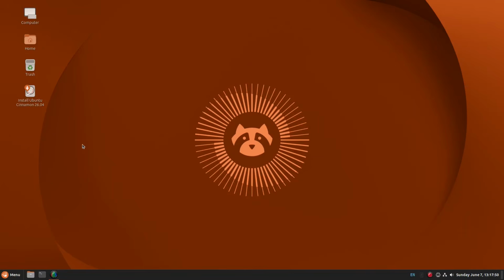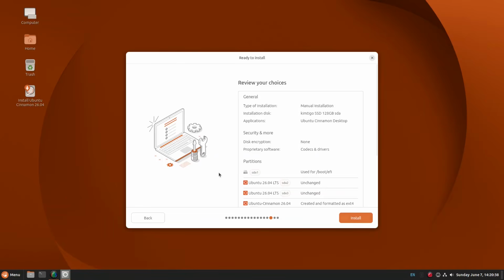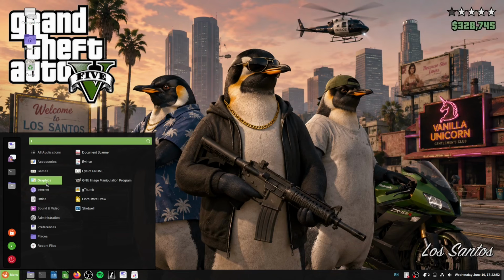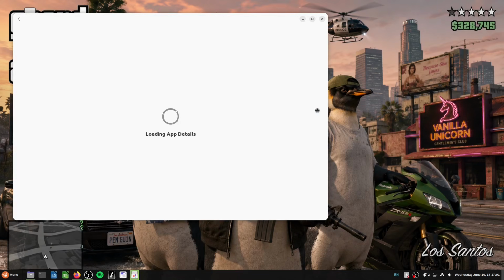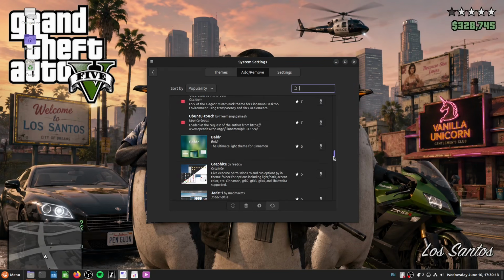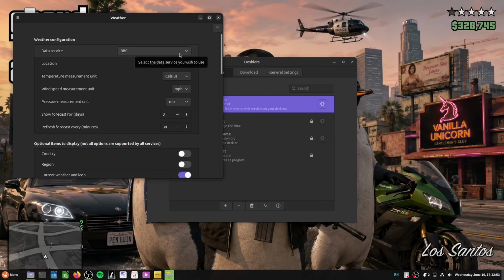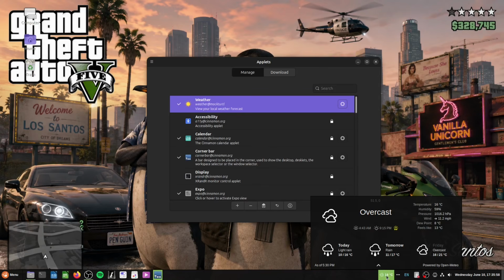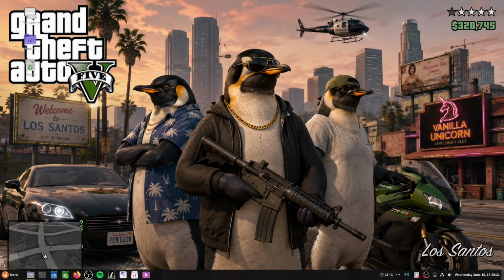Is this version of Ubuntu better than Linux Mint?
In this video I look at Ubuntu Cinnamon to see what it has to offer and make the obvious comparison to Linux Mint.

In the guide I show how easy it is to install Ubuntu Cinnamon and set up hardware. I also show the default apps and how to install other apps including Chrome. I then take you through some customisation and provide help on how to get the Themes, Desklets and Widgets to download.